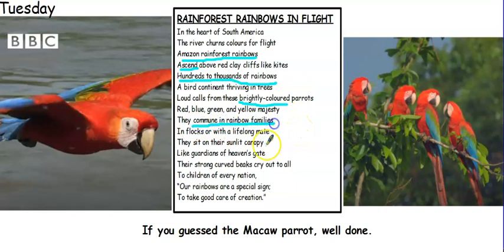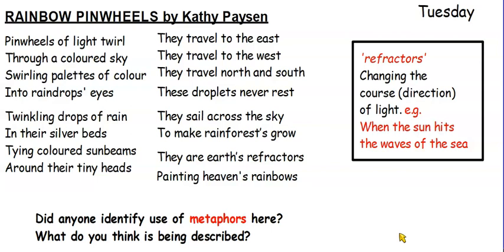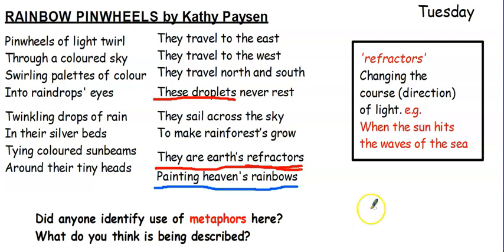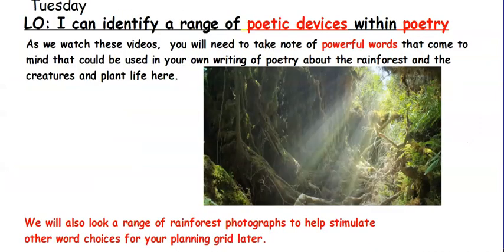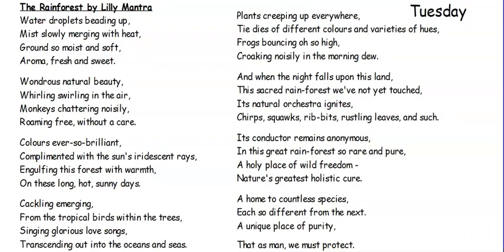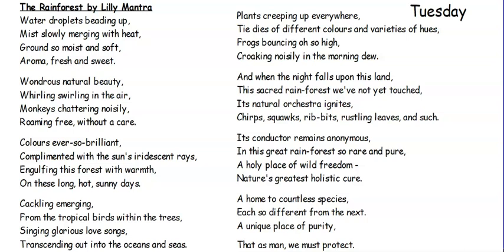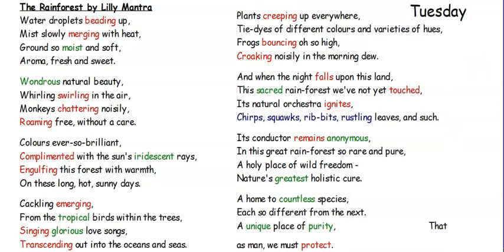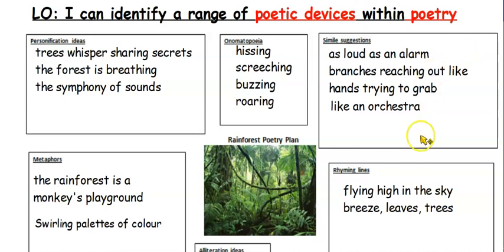Year 6 English Tuesday 9th February - Lesson 2 Rainforest poetry